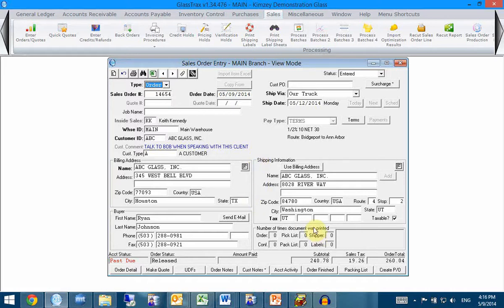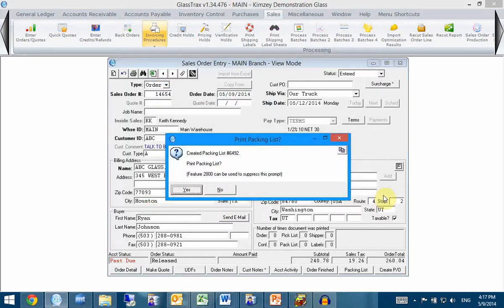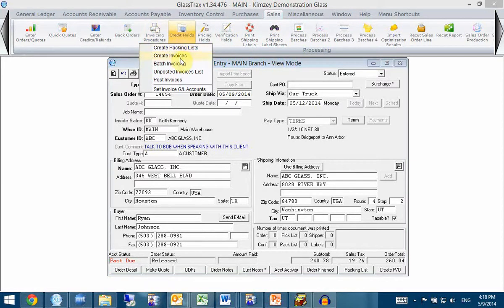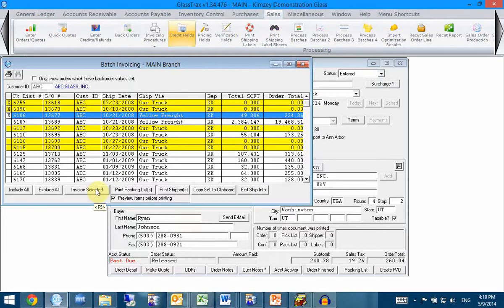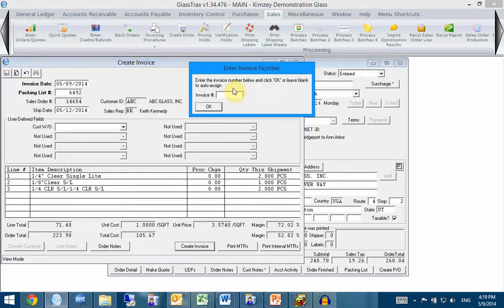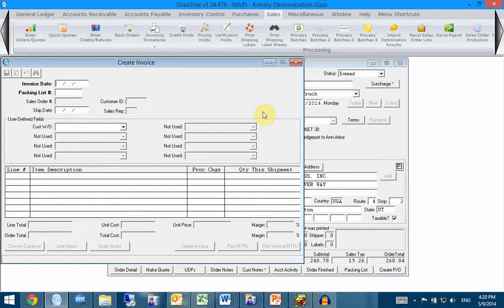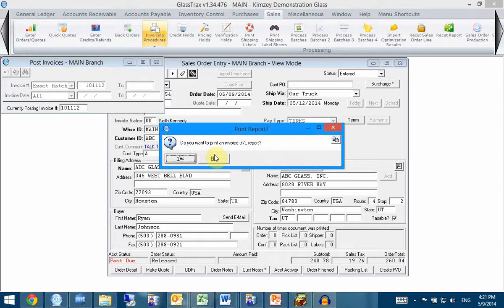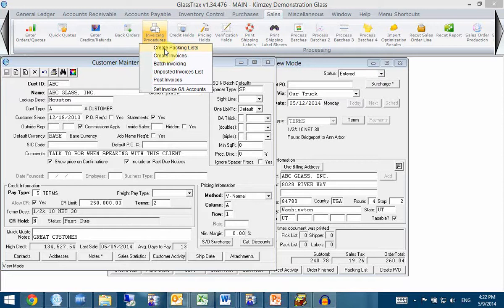Packing List Invoicing